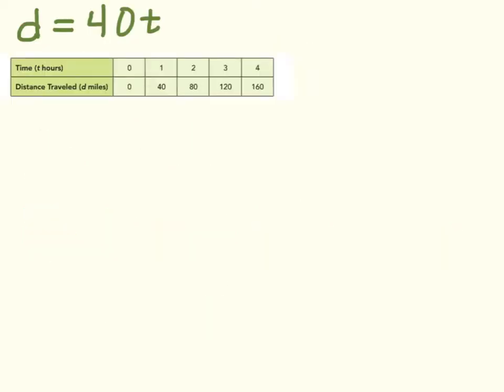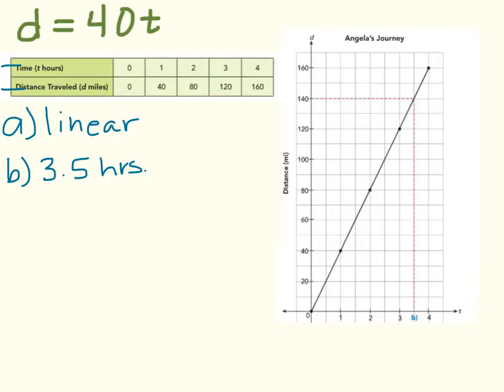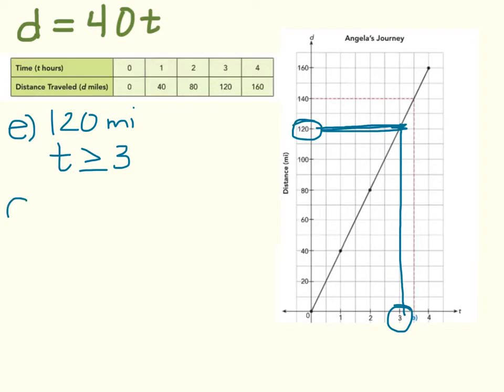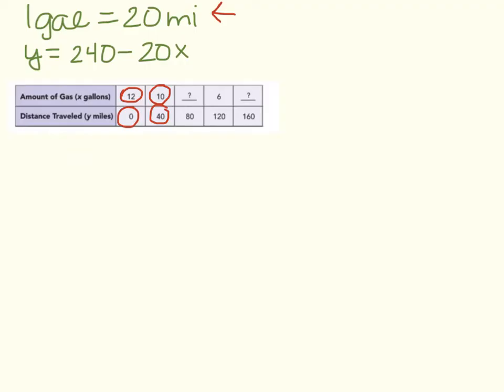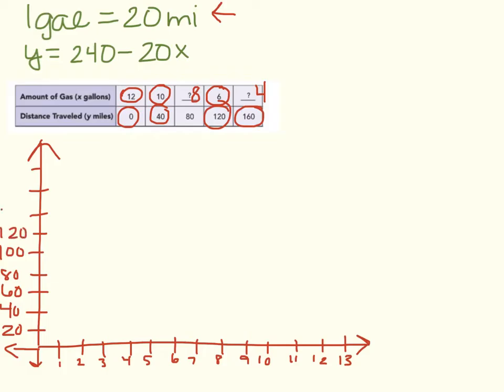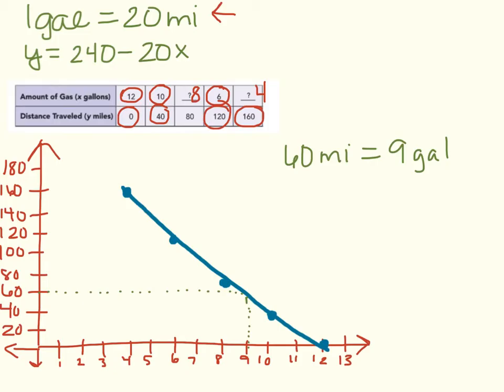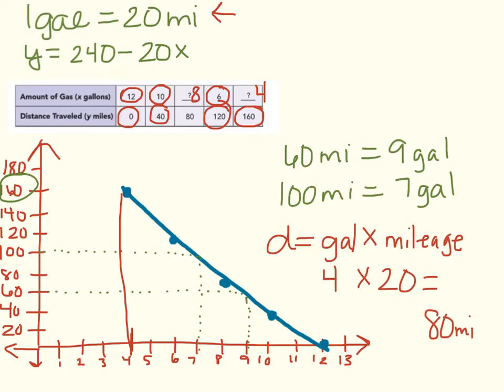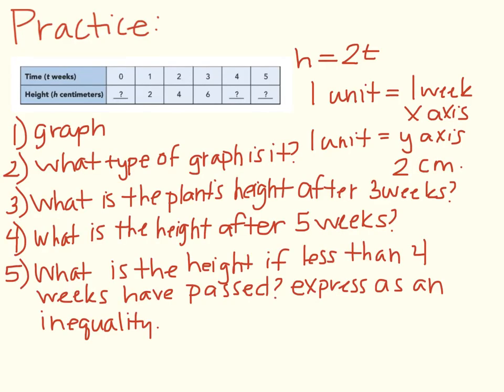Grade 6 Math Ch 9.3